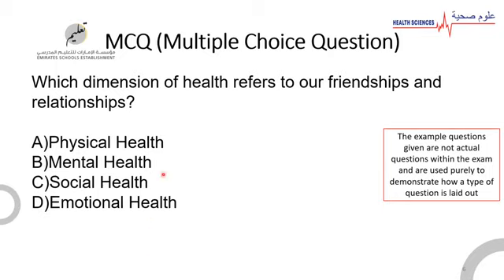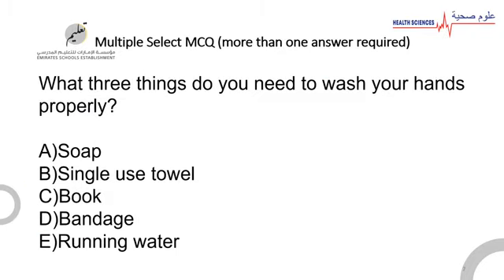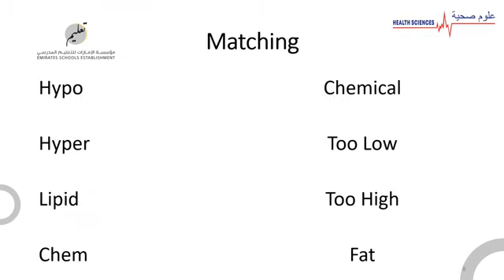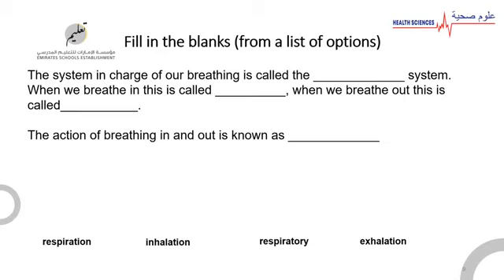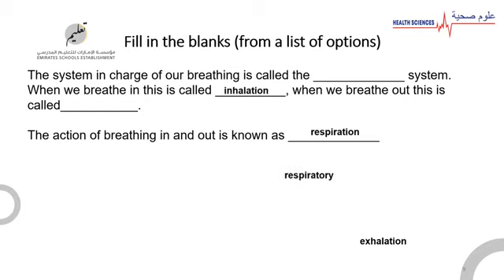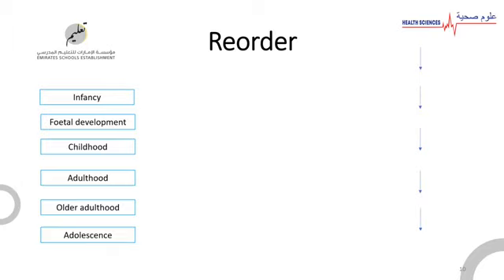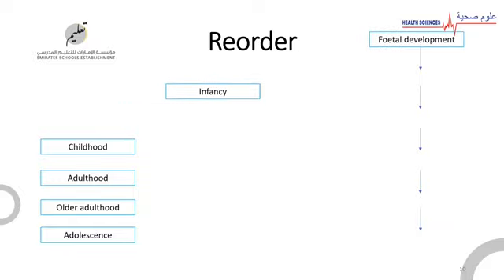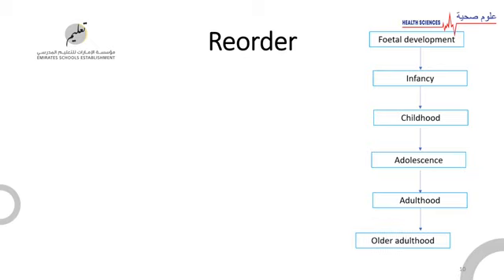Health sciences exam described مواصفات امتحان مادة العلوم الصحية